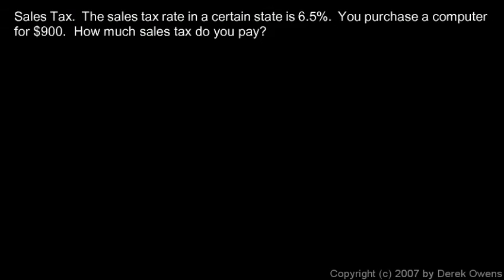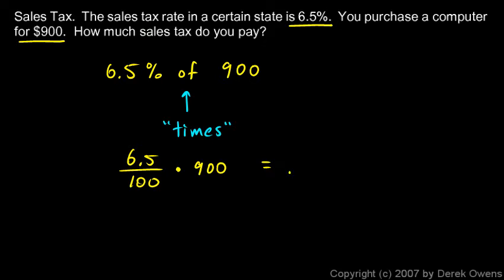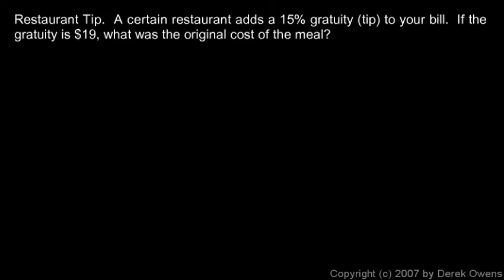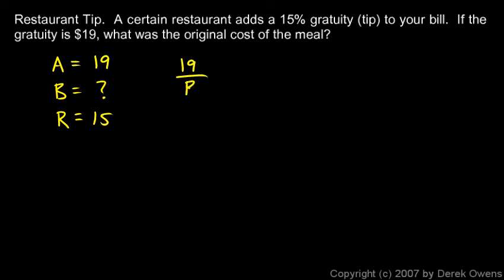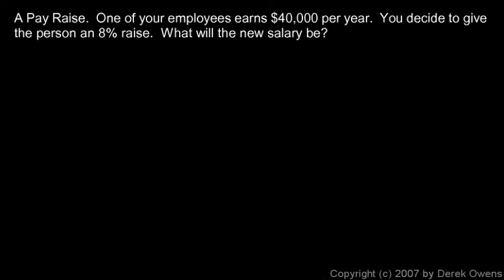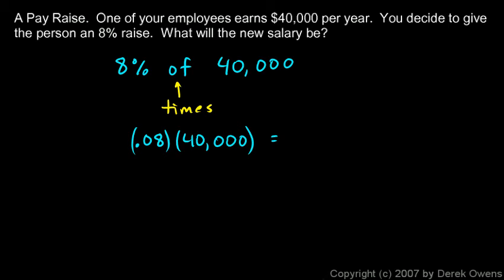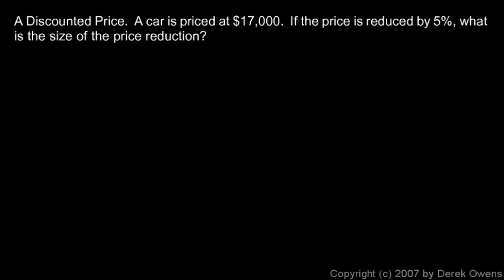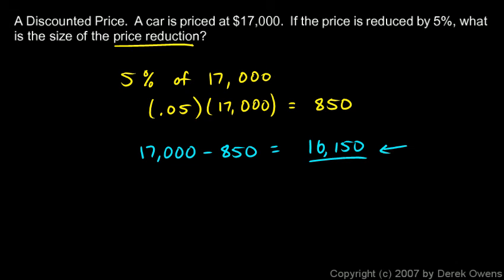Prealgebra 7.3b - Examples of Percentages in Calculations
Examples involving percentages in real world calculations.    From the Prealgebra course by Derek Owens.